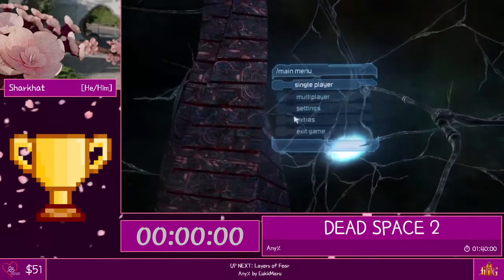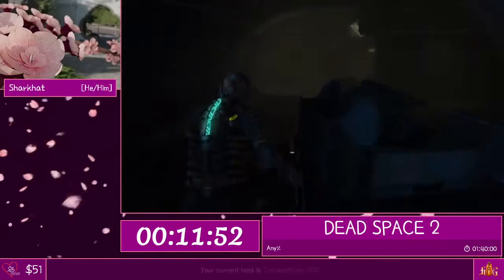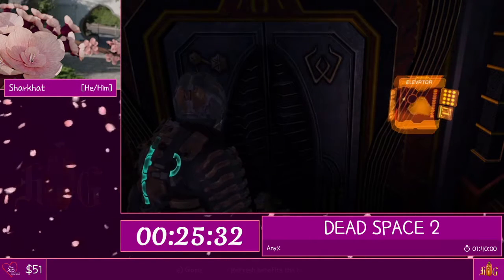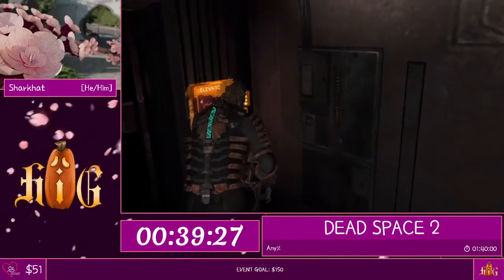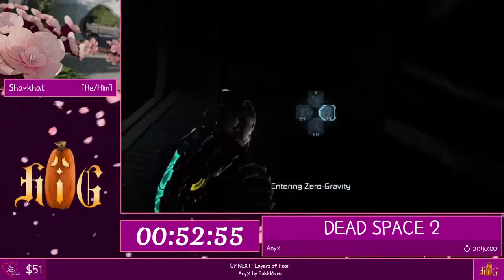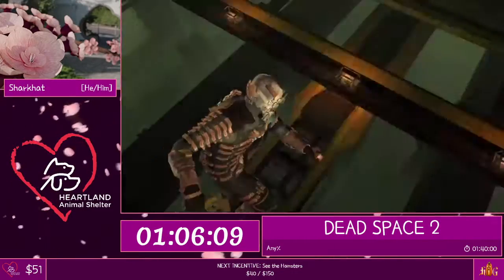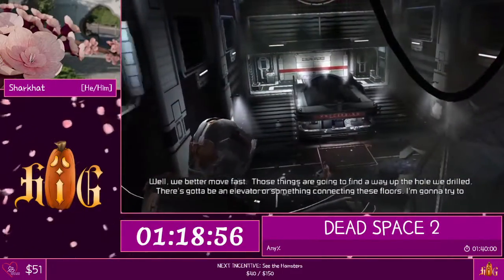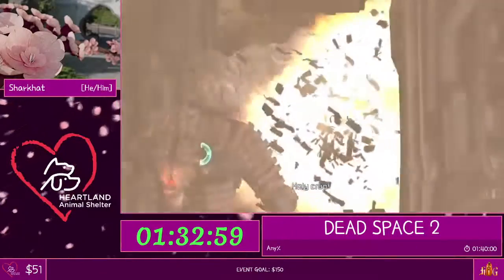[HiGReFresh] - Dead Space 2 by Sharkhat - Done in 1:32:59